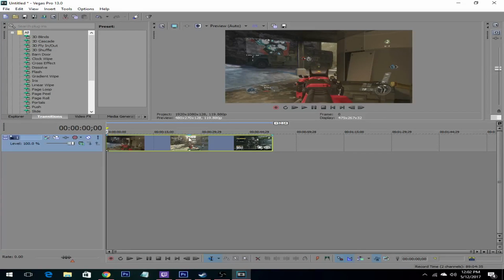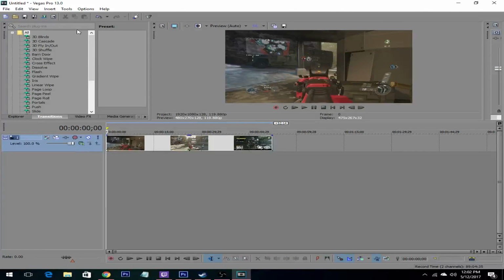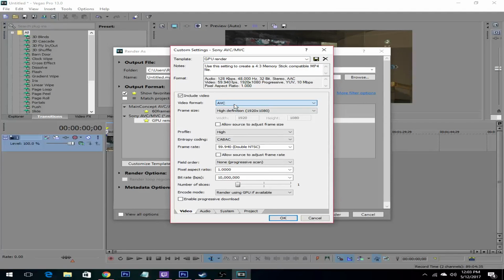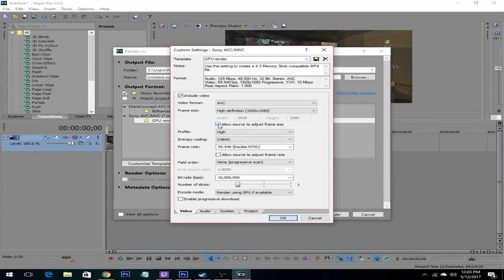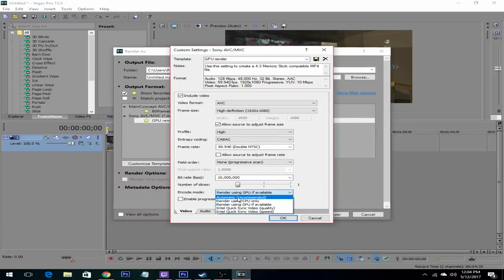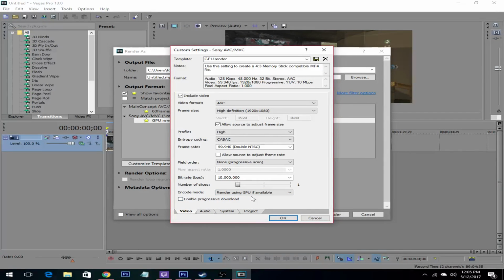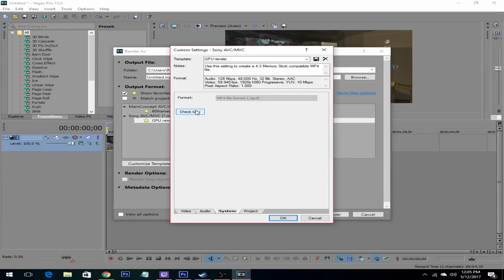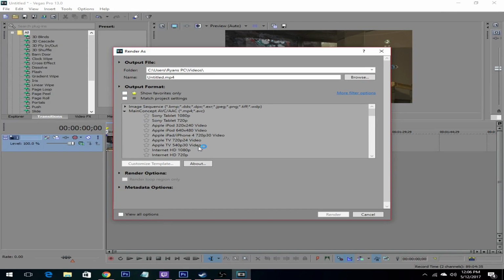1080p 60fps Sony Vegas Render Settings | 2017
In This Tutorial I Will Show You How To Have The Best Quality Gameplay By Having The Best Render Settings On Sony Vegas. After Render, Your Videos Will Be 1080p with 60fps.